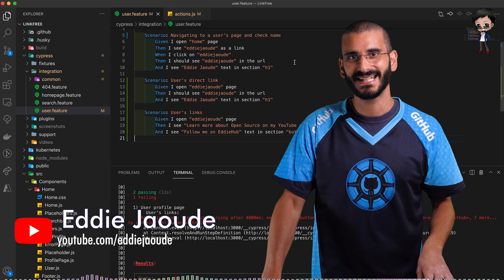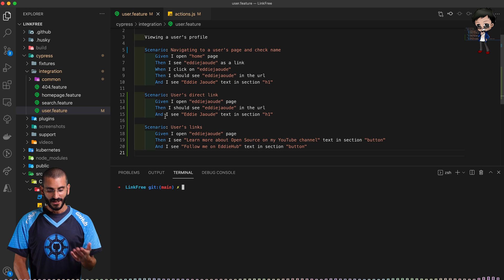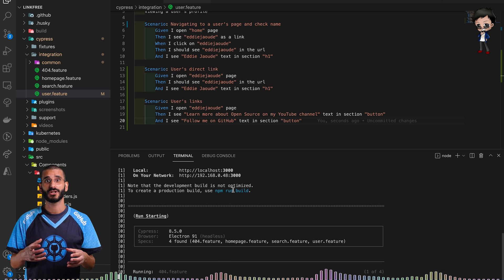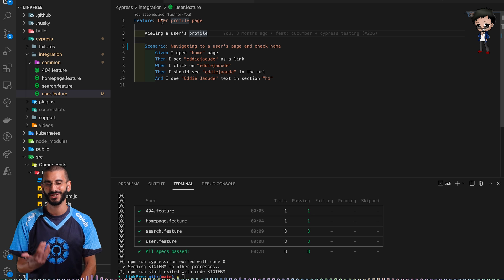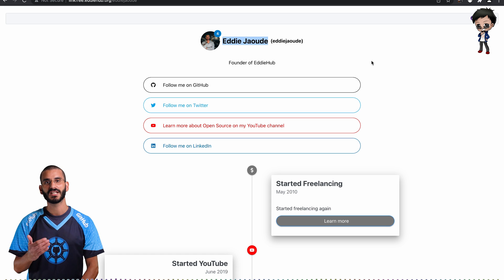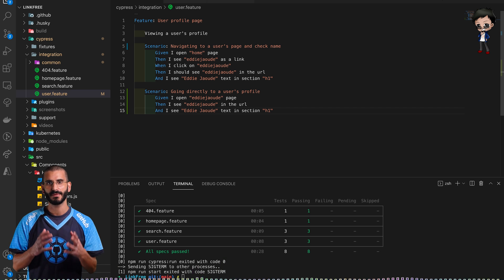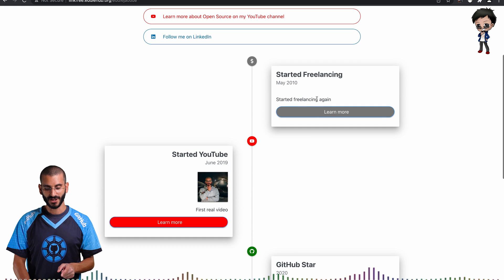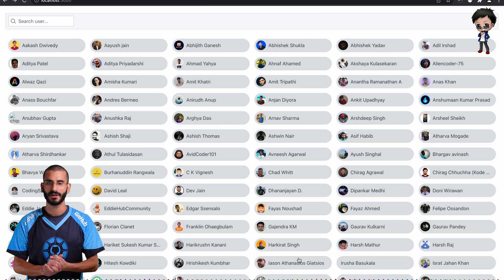How to contribute to open source with automated testing using Cypress and Cucumber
Open source is about collaborating and learning together! Collaboration 1st Code 2nd

Digital nomad life how I take my recording equipment around the world